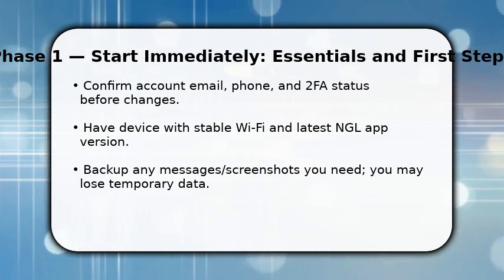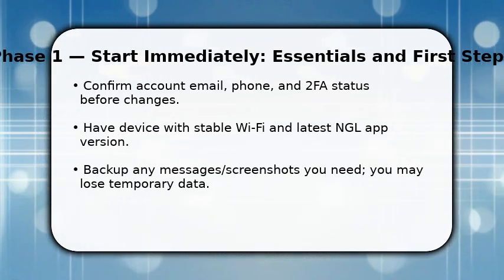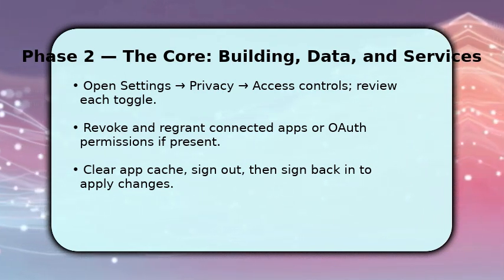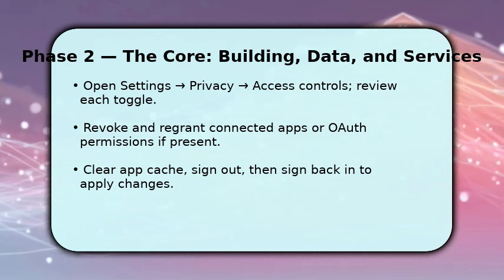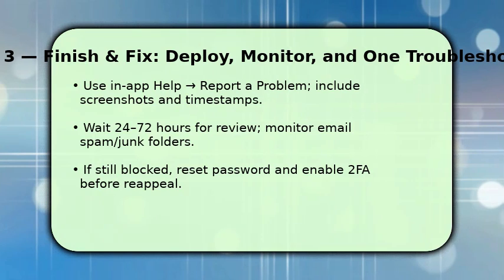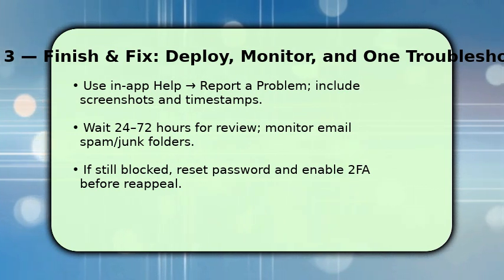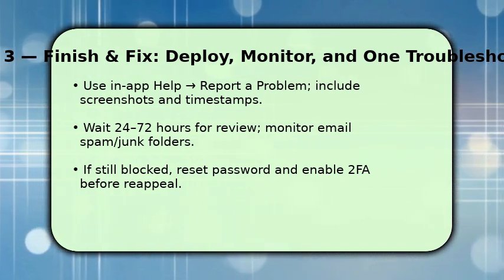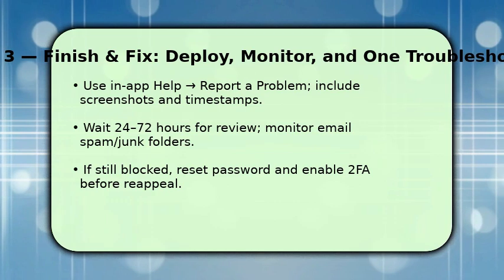How to Remove Access Restricted on Ngl - Step by Step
How to Remove Access Restricted on Ngl - Step by Step | 🔒 Surfshark VPN Deal — Stay private and secure. $1.99/mo + 3 Months Free ▸

Learn how to regain access in this comprehensive guide on removing restrictions from your Nintendo eShop (NGL). Follow our step-bythy process, troubleshoot common issues and ensure a smooth gaming experience without unnecessary barriers.